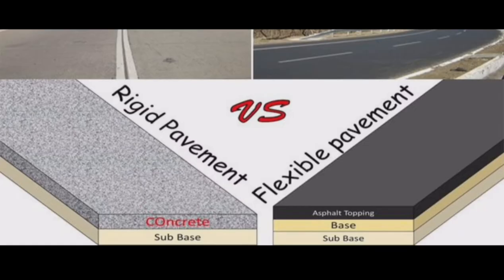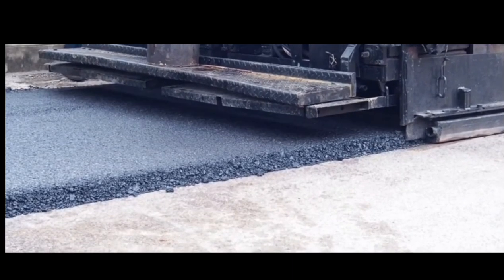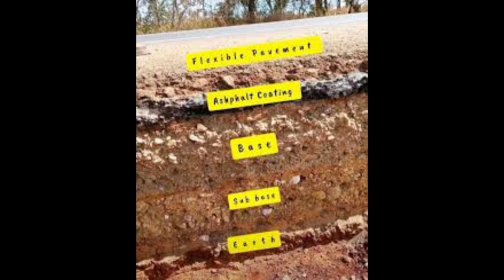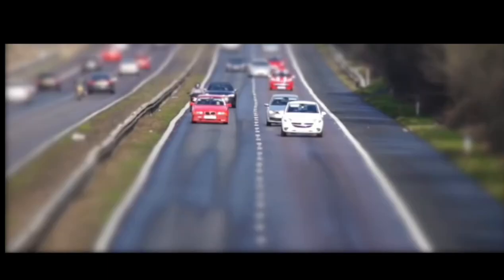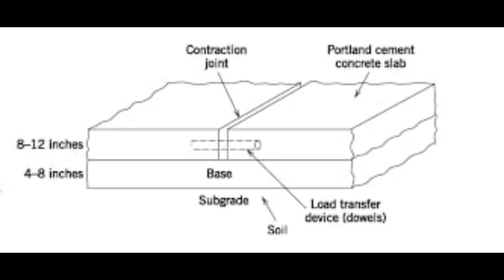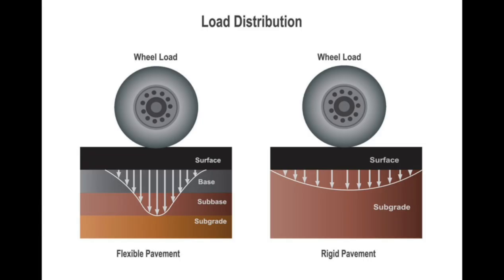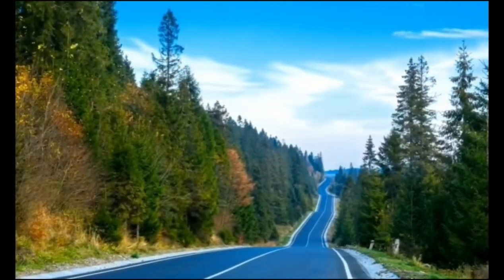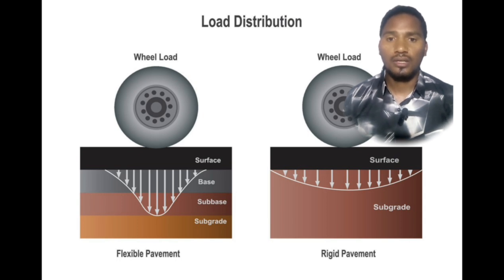Flexible and Rigid Pavement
Flexible and  Rigid Pavements. Ever wondered why some roads are made of asphalt while others are built with concrete? Stay with us to uncover the science, design principles, and real-world examples including experiences from Ethiopia, Africa, and around the globe!"

Pavements are essential structures designed to support vehicular and pedestrian loads while providing a smooth and durable surface.
Roads may look simple, but beneath the surface lies a complex engineering marvel. Pavements are categorized into two primary types: Flexible and Rigid. But what sets them apart?"

✅ You tube :   / @hbinsightsinnovationdesign

   • Culvert Construction Defects /ሚስተዋሉ ች...
   • ASTRA BRIDGE IN AMHARIC
   • The World's Tallest Bridge ,Huajiang ...